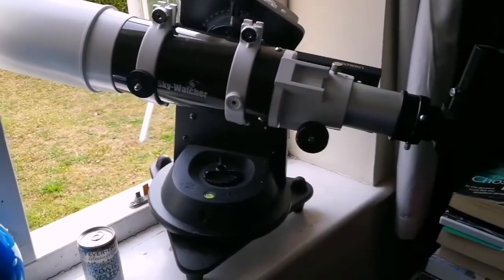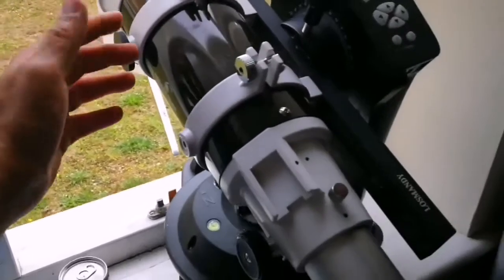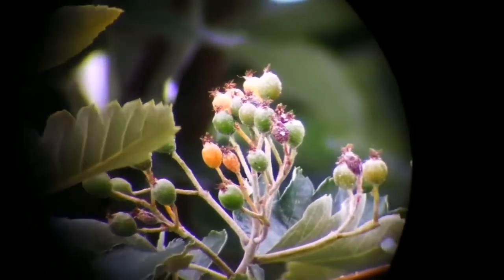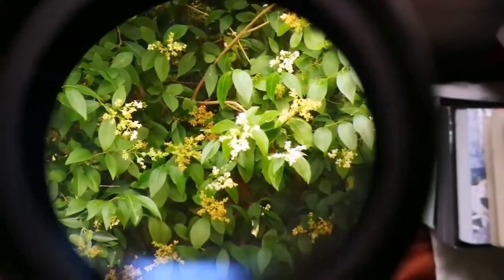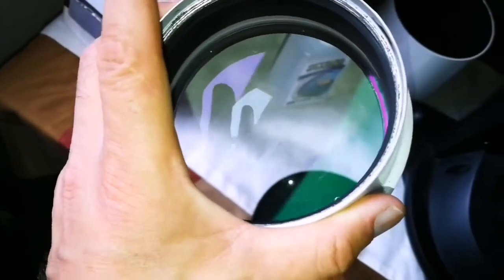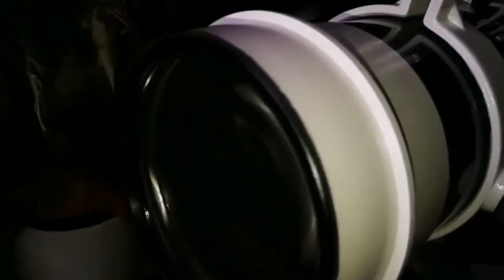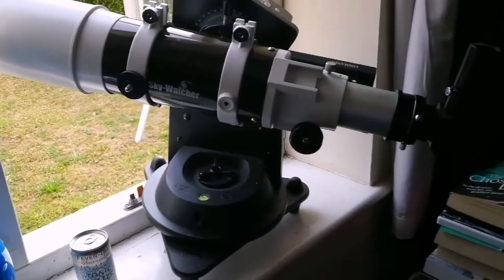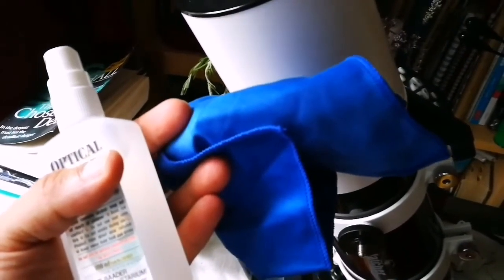Complete Guide: SkyWatcher Startravel 102mm Refractor Telescope/ Observing Moon & Jupiter